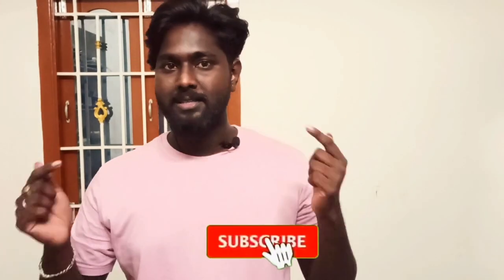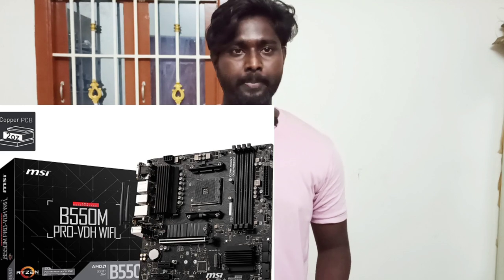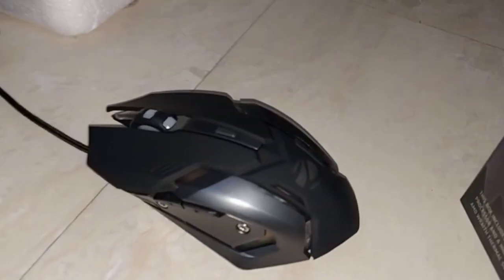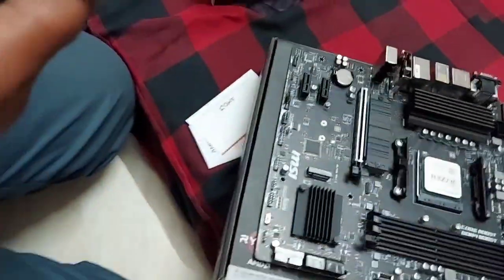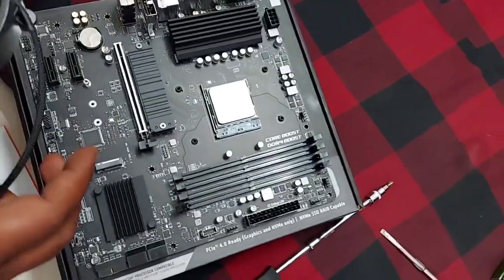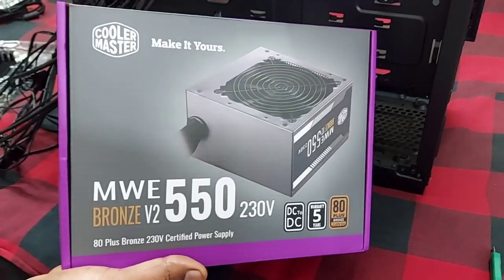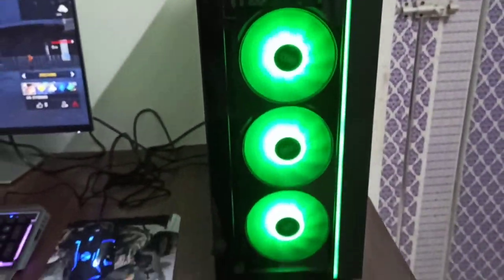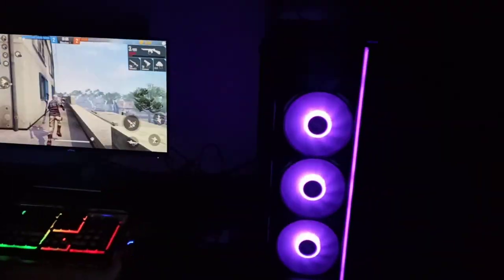Gaming PC build| ரூ50,000+ best PC setup in home | Tamil |PC build தமிழில்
PC Accessories
1- Monitor 🖥    : Dell S2421HN
2- Motherboard : MSI B550M PRO-VDH Wifi
3- Processer    : AMD 5000 Series Ryzen 5 5600X
4-Keyboard      : Zebronics Transformer
5- ssd os installer
6- CPU cabinet